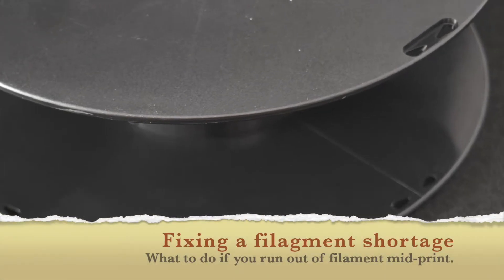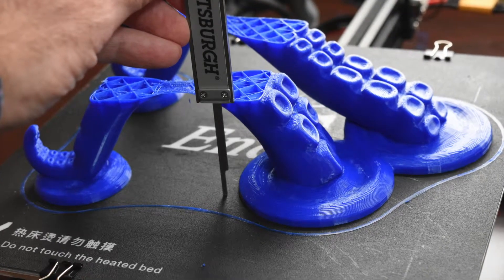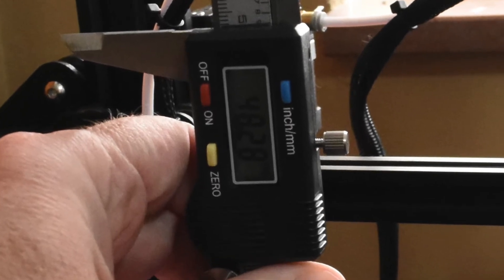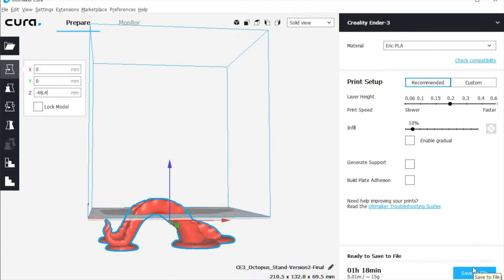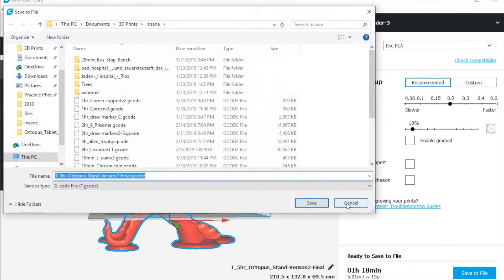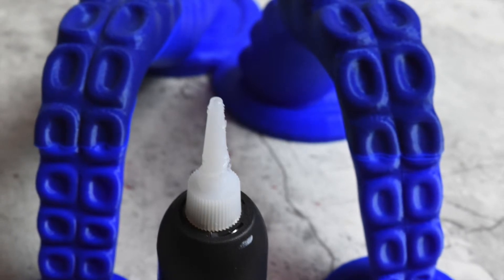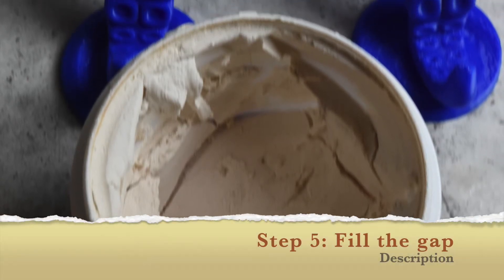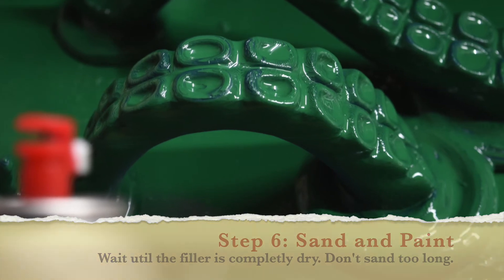What to do if you run out of filament during a 3d print.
Here are the steps to recover if you run out of filament midway through a 3D print.

1) Measure the height of what has printed so far.
2) Use your slicer software and moving the already printed part below the print bed. Save the gcode.
3) Print the remainder.
4) Glue the pieces together.
5) Fill any gaps.
6) Sand and paint.
Of course you have to get more filament before you do any of that.

The object I was printing when I ran out of plastic was "Octopus tablet stand two" from thingiverse.

For Best results, don't run out of filament. : )